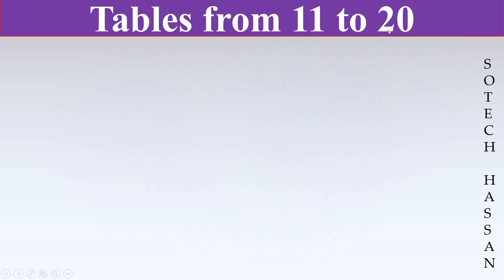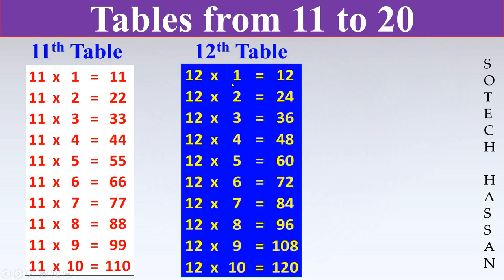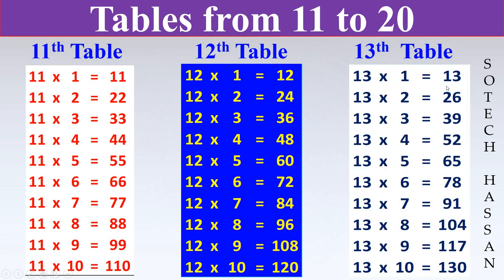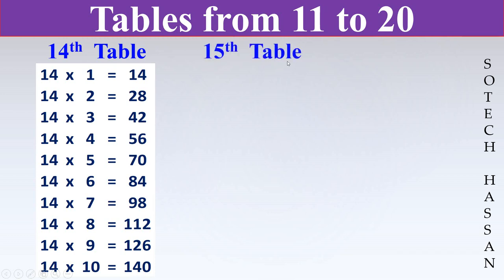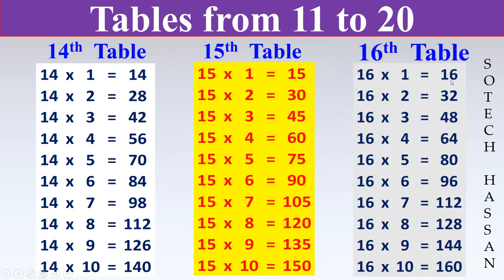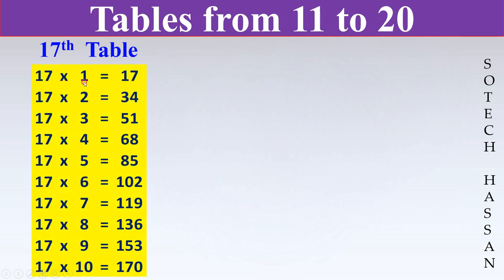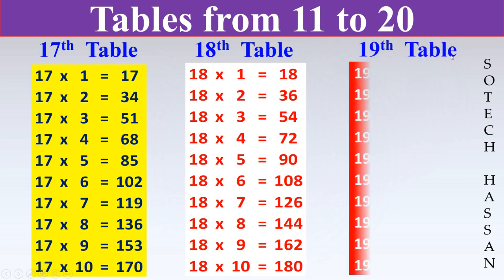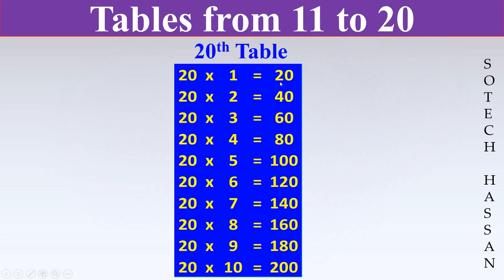Tables 11 to 20 (Pair) in English | ಮಗ್ಗಿಗಳು (ಜೋಡಿ) ಇಂಗ್ಲೀಷ್ನಲ್ಲಿ 11 ರಿಂದ 20 ರ ವರೆಗೆ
Tables 11 to 20 in English : part - 5

ಇಂಗ್ಲೀಷ್‍ನಲ್ಲಿ_ಮಗ್ಗಿಗಳು,
ಇಂಗ್ಲೀಷ್‍ನಲ್ಲಿ_ಮಗ್ಗಿಗಳು_ಒಂದ_ರಿಂಧ_ಹತ್ತರವರೆಗೆ,

ಒಂದ_ರಿಂಧ_ಹತ್ತರವರೆಗೆ_ಮಗ್ಗಿಗಳು_ಇಂಗ್ಲೀಷ್‍ನಲ್ಲಿ